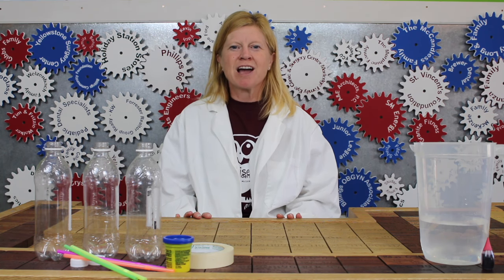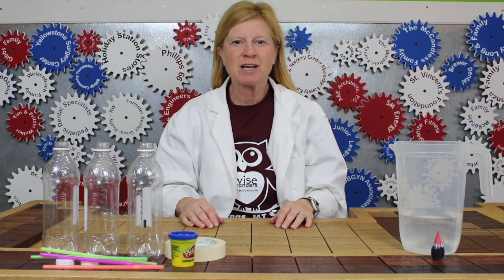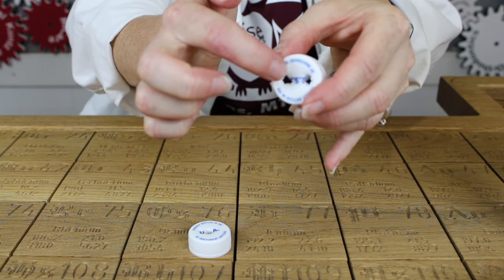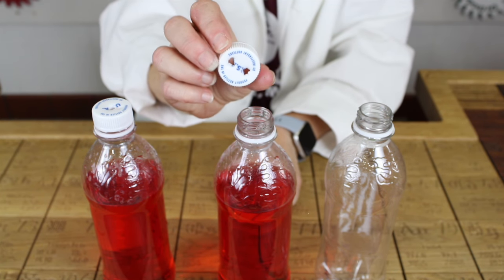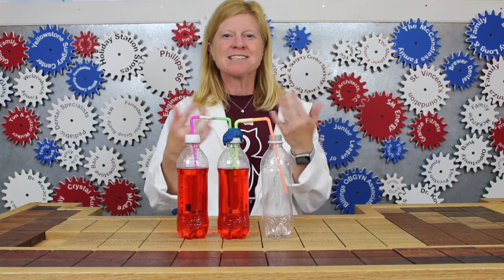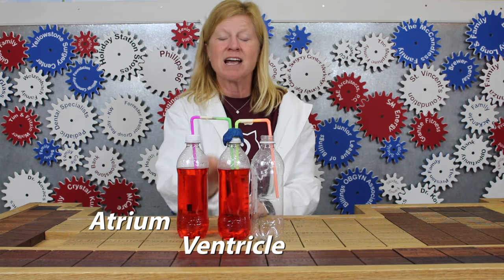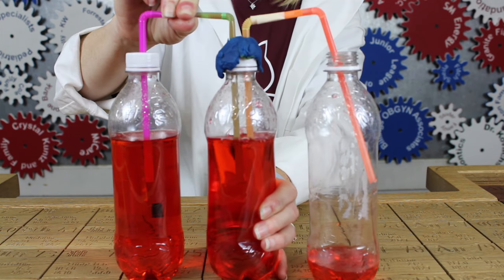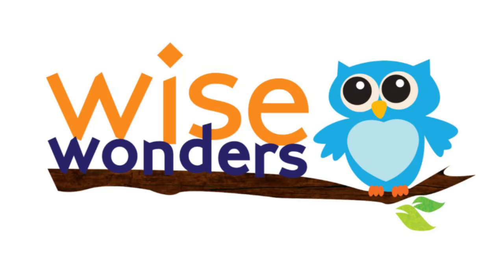How to Build a Model Heart | Wise Wonders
Recreate how a human heart works with Wise Wonders!

For worksheets and written instructions follow the link below or visit our resources on our website.